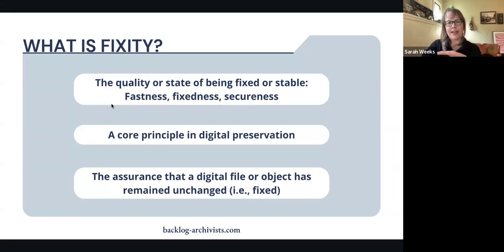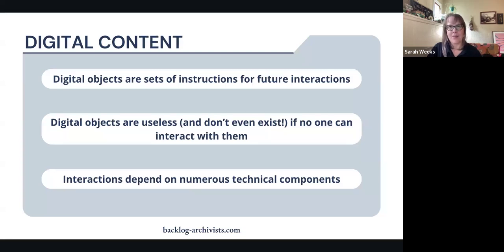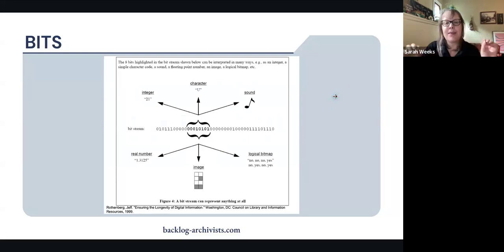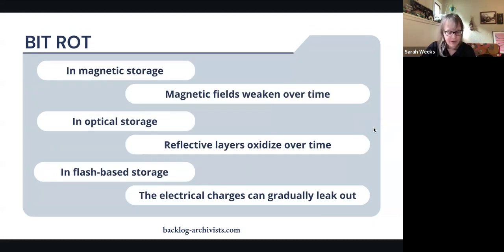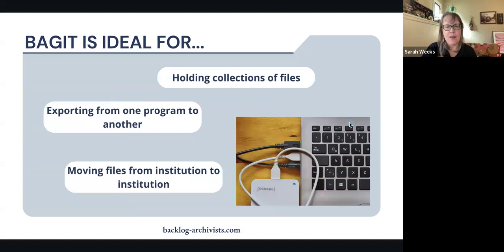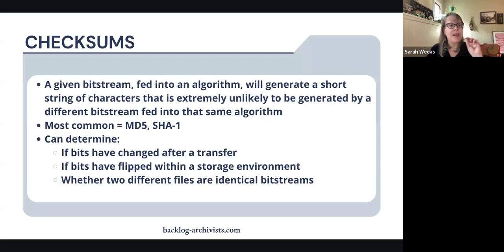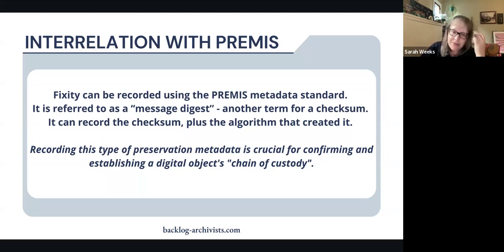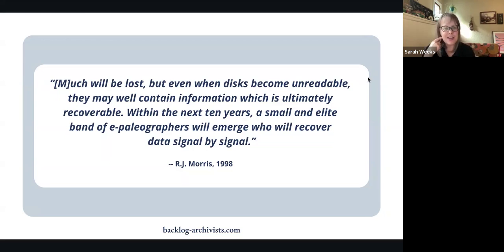How to Use Fixity and BagIt for Digital Preservation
What’s the digital equivalent of storing archival materials in acid-free folders? Fixity.

In this recorded webinar, we explore the concept of fixity—how archivists ensure that digital files remain unchanged and intact over time. You'll also learn about the BagIt system, a widely used method to help preserve digital files by packaging them in “bags” that include both the data and essential metadata.

Sometimes called “enclose and deposit” or “bag it and tag it,” BagIt is a powerful tool for maintaining file integrity and context in digital preservation workflows.

🎓 Whether you're new to digital archiving or looking to refine your practices, this session will give you practical insights into fixity checks and the BagIt approach.